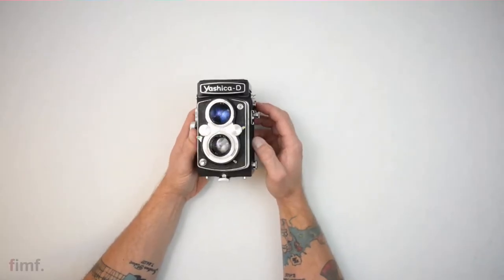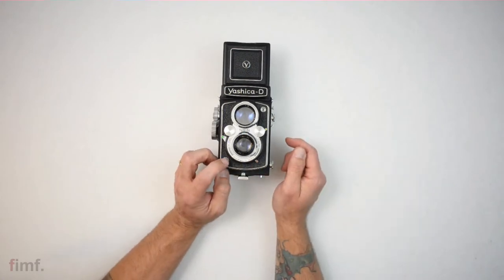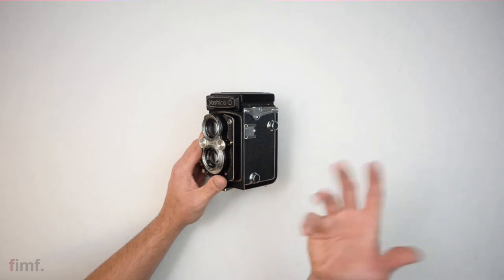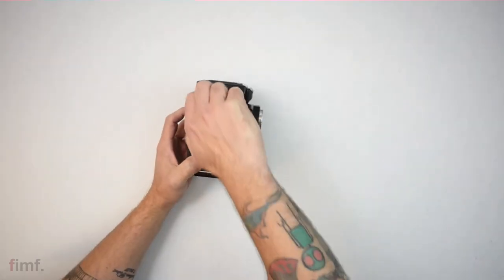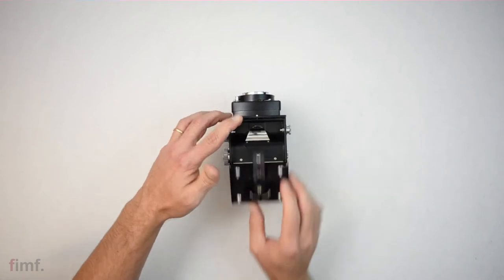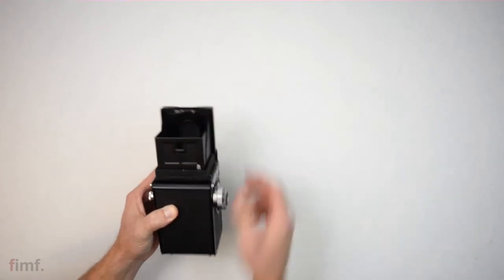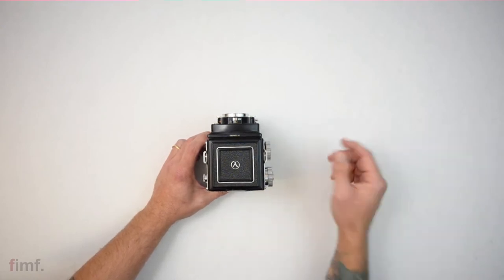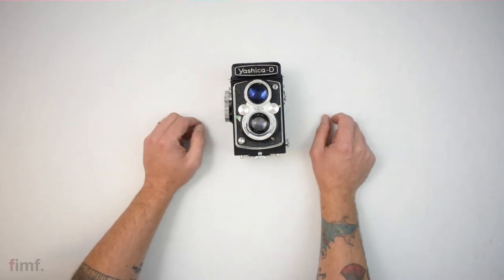Yashica D - 'The Big Bad D' 120 TLR Film Camera.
Please support Film is more fun! Grab a few rolls :)
Kodak Portra 400 Color 120 Film (5 Pack)
Ilford HP5 400 Black and White 120 Film (5 Pack)
Fuji Pro 400H Color 120 Film (5 Pack)
Kodak Tmax 400 Black and White 120 Film (5 Pack)

The Yashica D is a ridiculously tough TLR. With no electronics to bust up, this thing is a medium format workhorse. In this video I do a quick run-through of "The D" and then take it out and shoot a roll of Tmax 400 through it.

Development Info:
Film: Tmax 400 @400
D76 1:1 for 9 mins 45 sec

Stuff I realized I forgot to mention after finishing the video (doh!)
- PC port is on the front top corner
- Scene in the viewfinder is reversed, takes a little getting used to